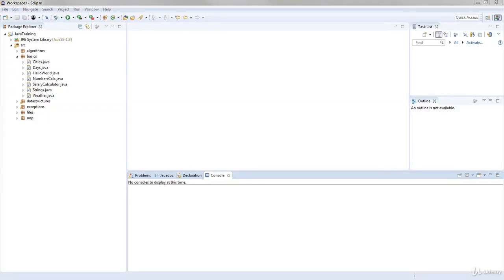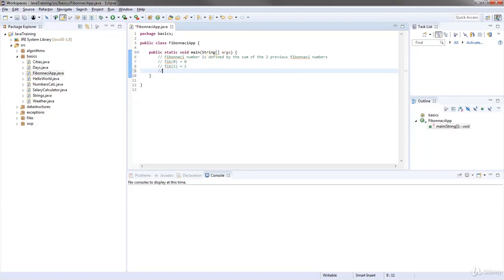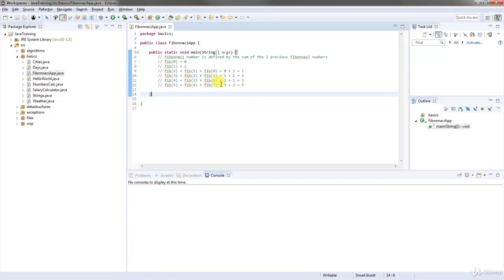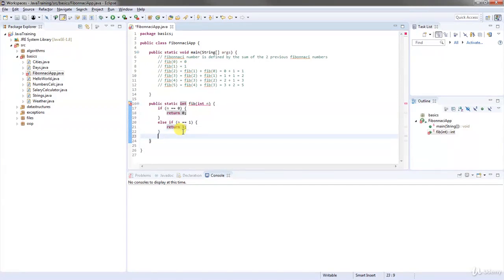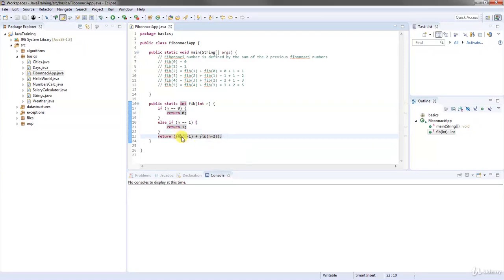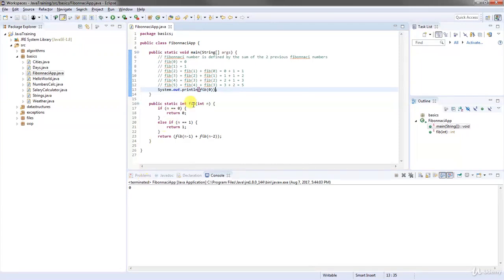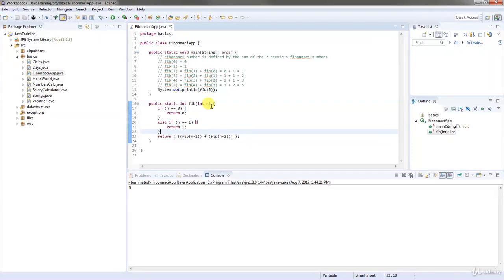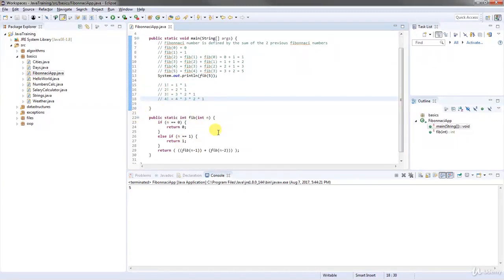13- Practical Computing the Fibonnaci Number